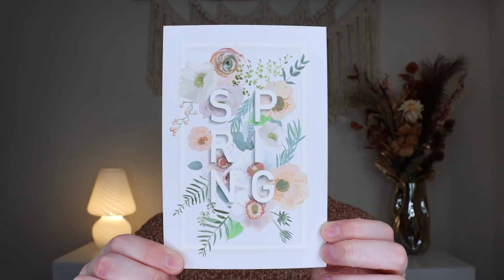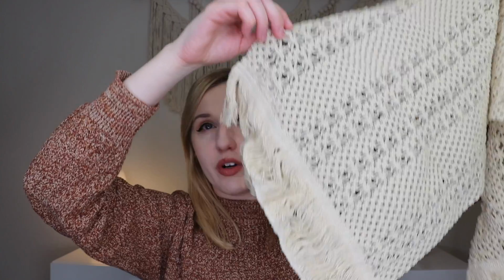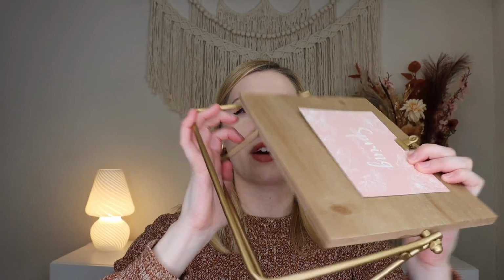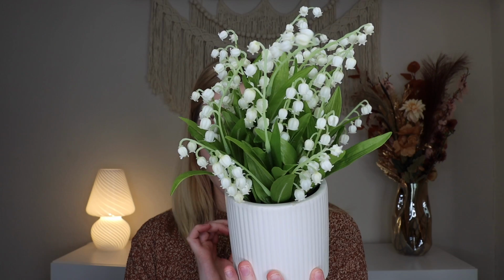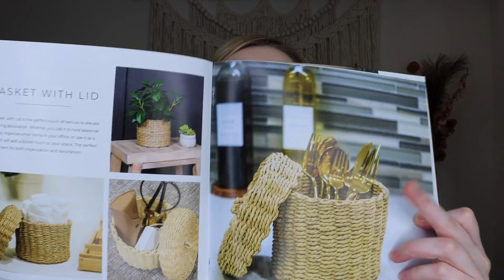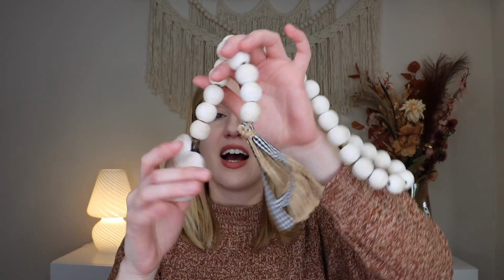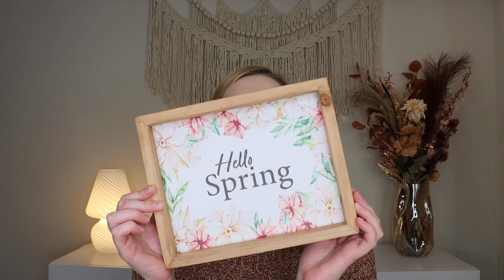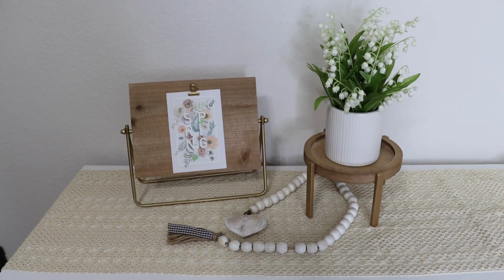Decocrated | Spring 2024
Get $15 off of the quarterly or annual Decocrated subscription using code DECO15

Makeup I am wearing:
-CoverFx: Power Play Foundation (F1)
-Tarte: Amazonian Clay Matte Waterproof Bronzer (Park Ave Princess)
-Too Faced: Chocolate Soleil Natural Bronzer (Golden Cocoa)
-Nars: Blush (Orgasm)
-Chantecaille: Lotus Radiance Highlighter
-Tarte: Inspire Amazonian Clay Eye and Cheek Palette
-Benefit Cosmetics: Brow Styler (3)
-Tarte: H2O Lip Balm (Zen)